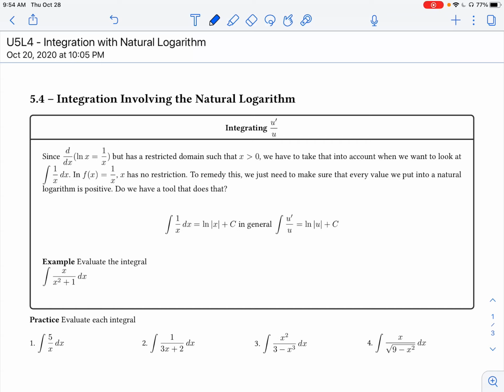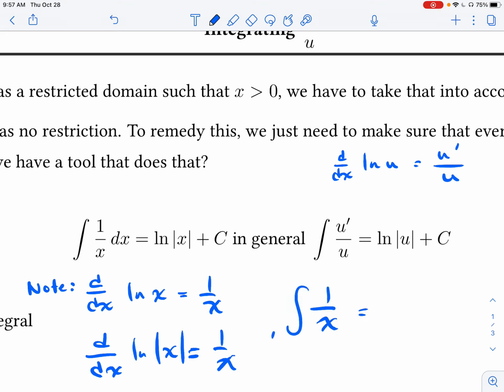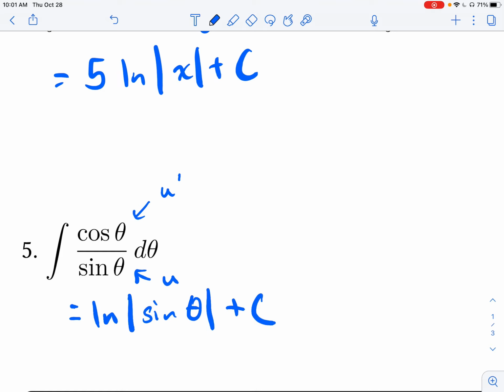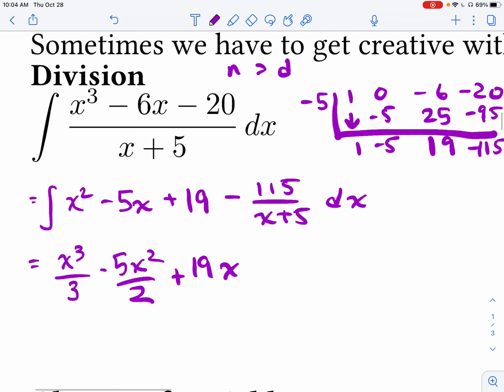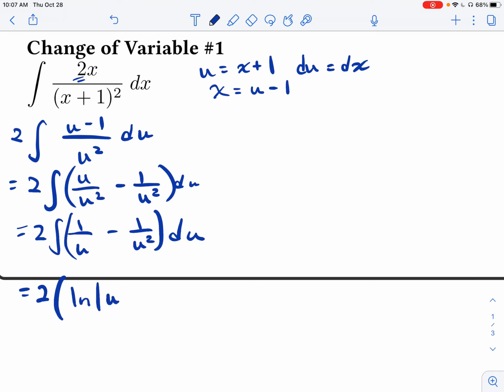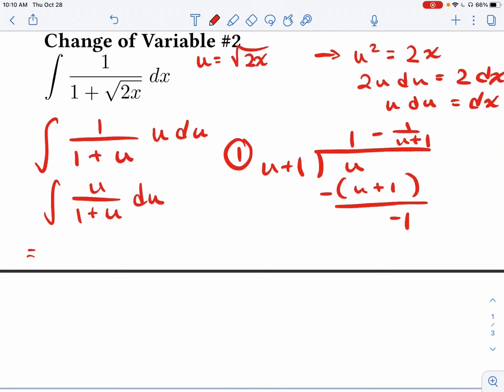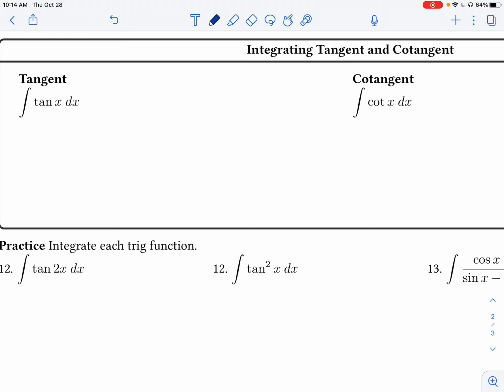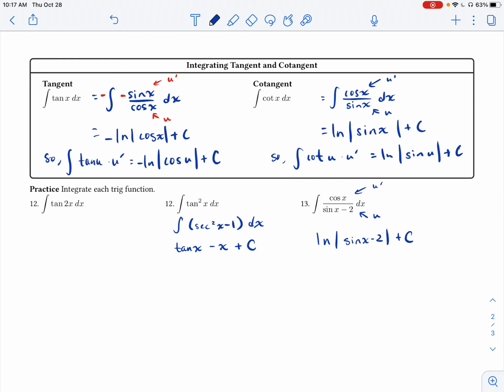U5L4 - Integration Resulting in the Natural Logarithm (LN)